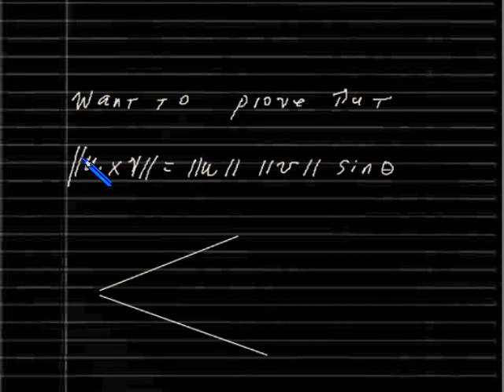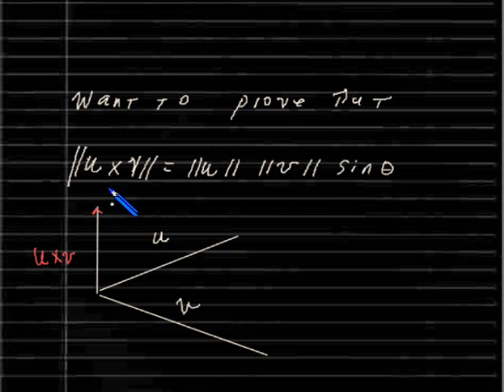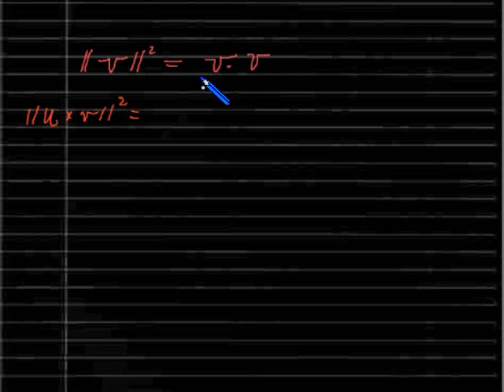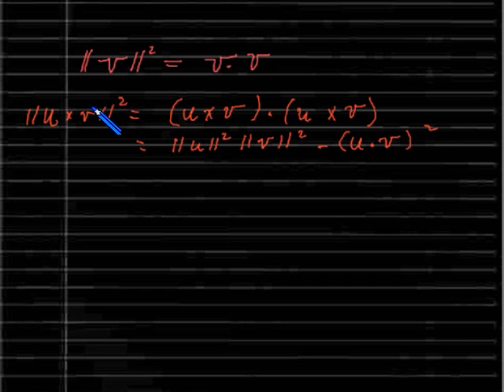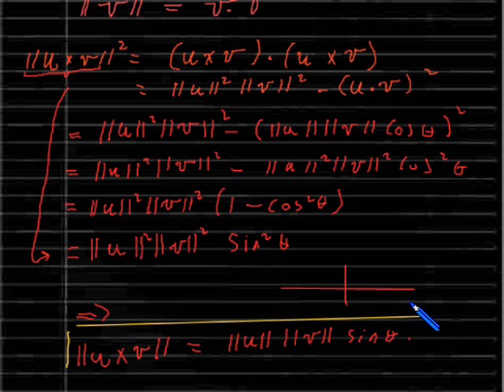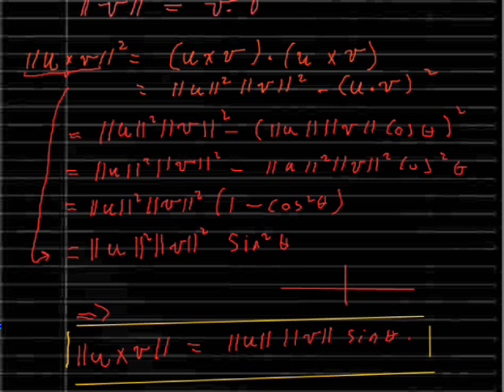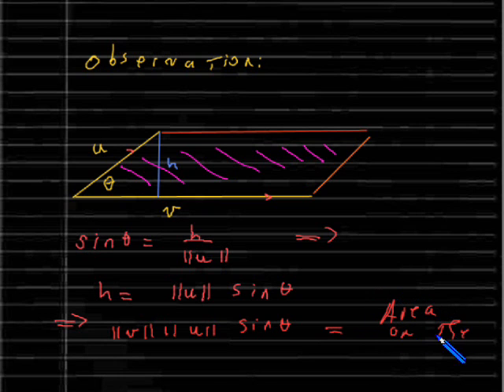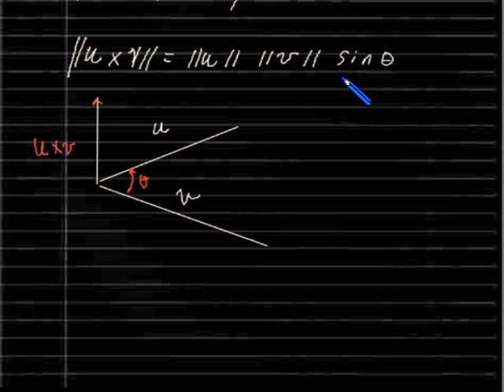Area parallelogram spanned vectors u, v is norm (uxv).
We prove that the area of the parallelogram spanned by the vectors u, and v is the norm of uxv.